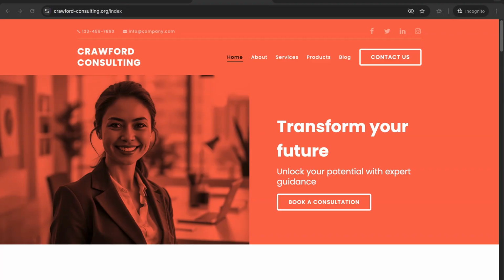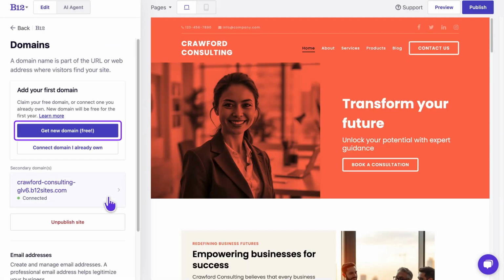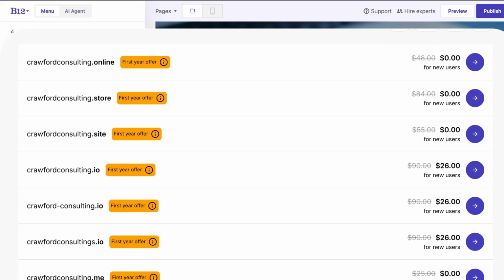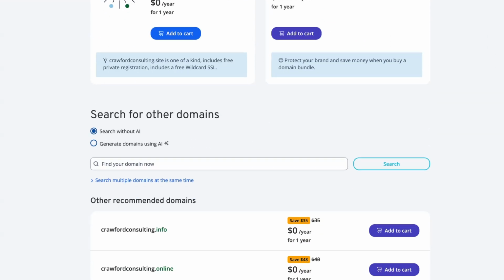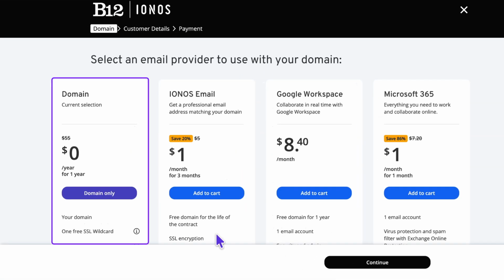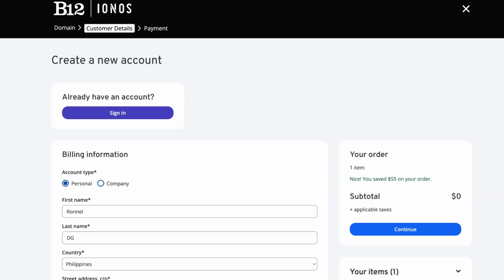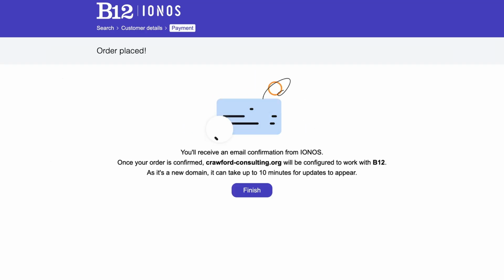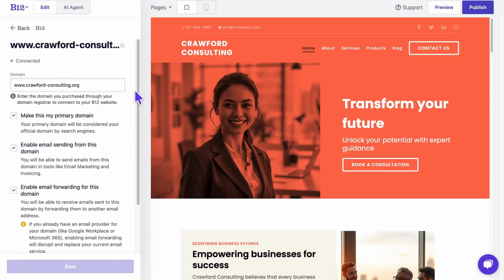Purchasing your Website Domain on B12 | Step-by-step tutorial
In this video, you’ll learn how to purchase a custom domain for your B12 website. We’ll show you how to search for available domains through IONOS, take advantage of a free first year, and automatically connect your new domain to your site.

By the end, you’ll know how to secure a professional, memorable domain that strengthens your brand and makes your website ready to share with the world.

Note: Domains are registered and purchased through IONOS.